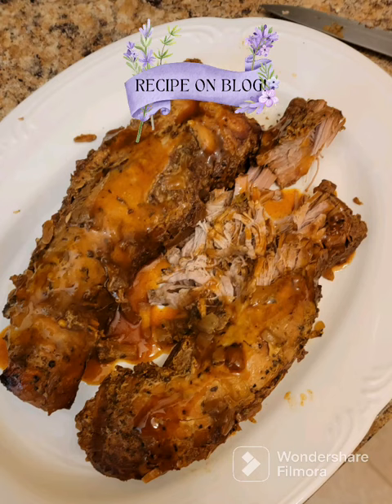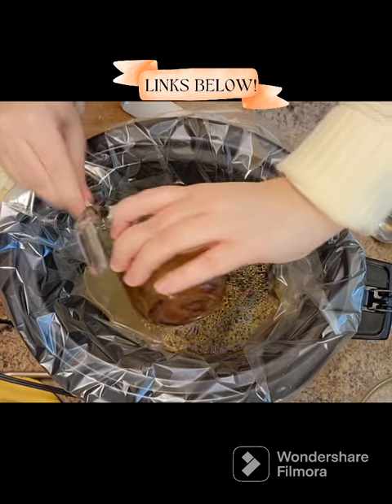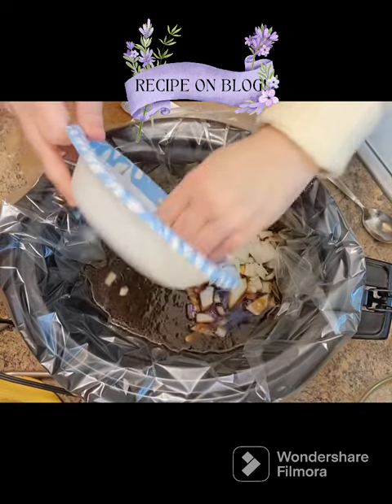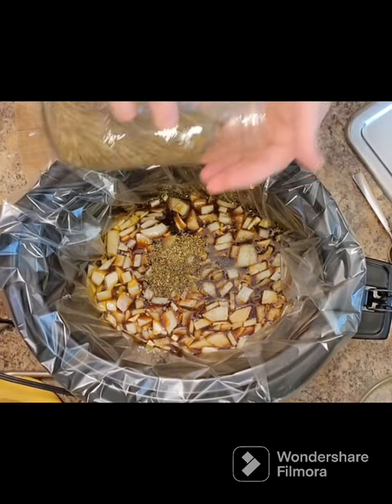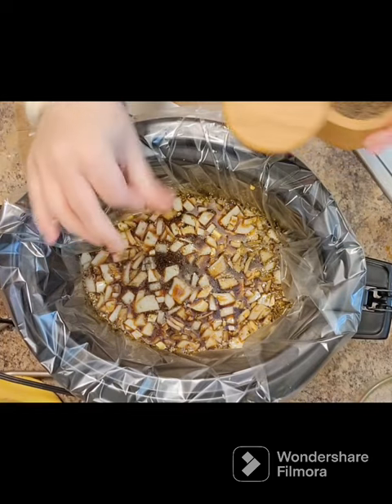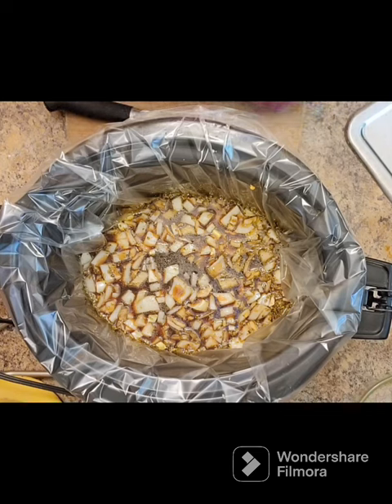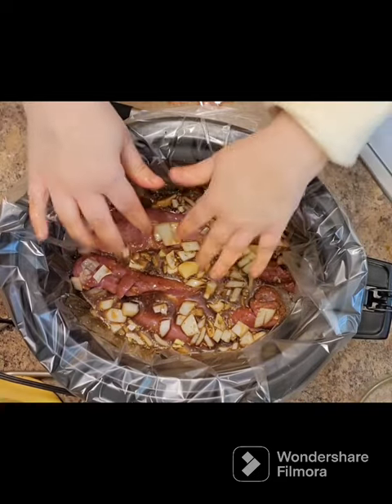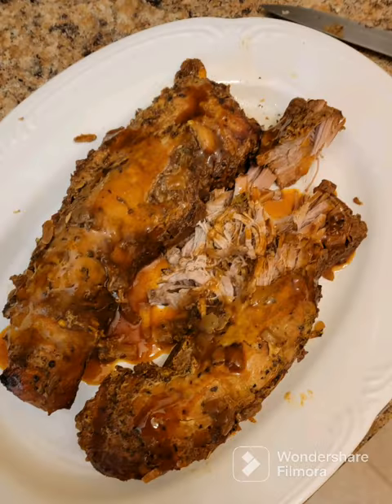Slow Cooker Pork Tenderloin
MY SHORT STORIES!
BREAD MACHINE